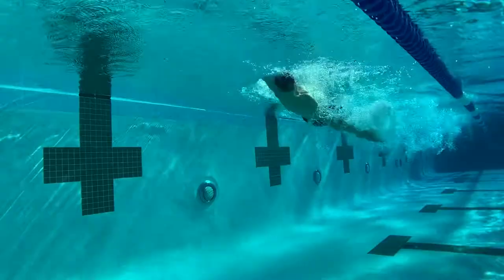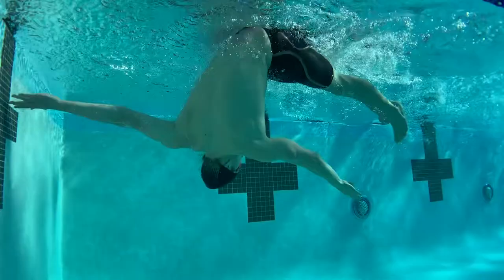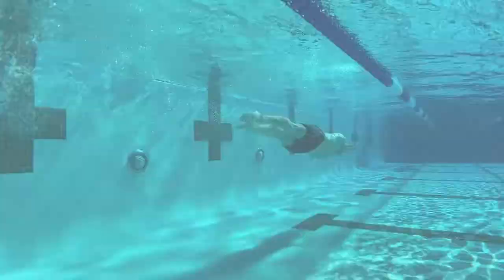Men's Speedo Pure Intent Tech Suit Review by John Shebat and Dylan Carter - SwimOutlet.com